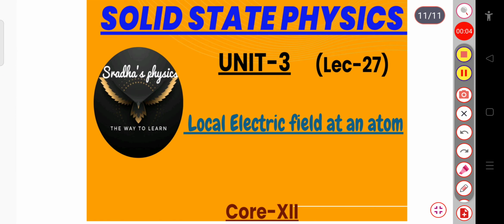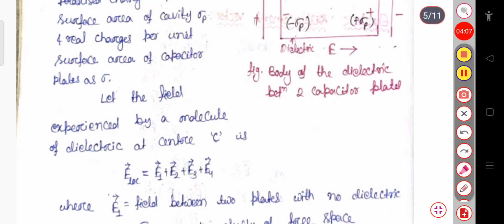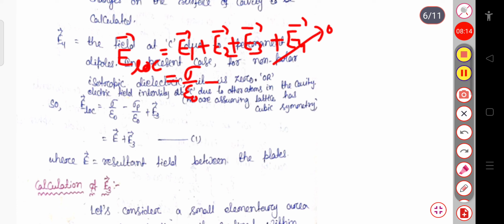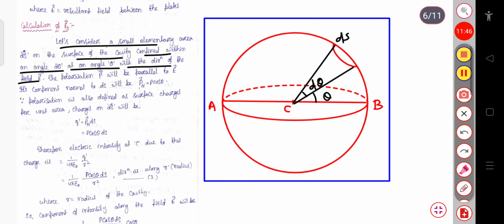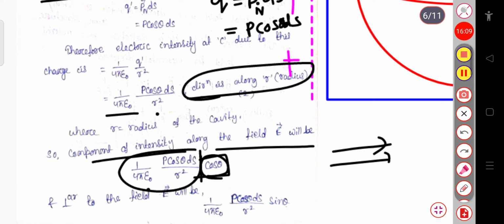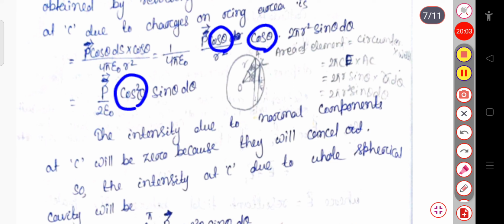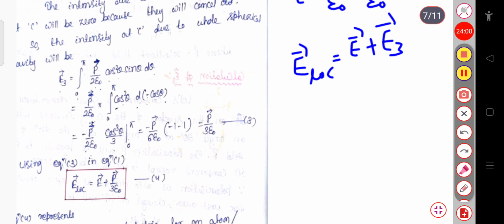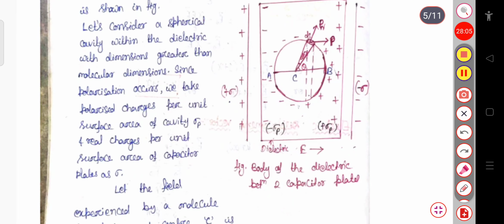Solid state physics।। local electric field at an atom